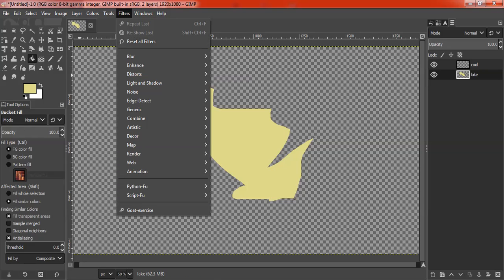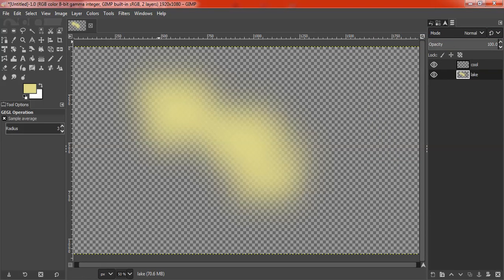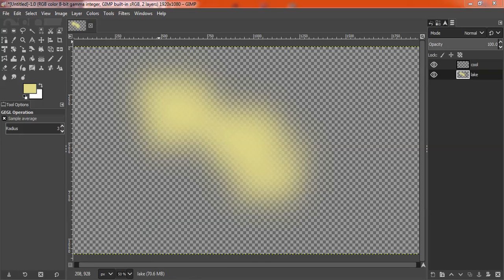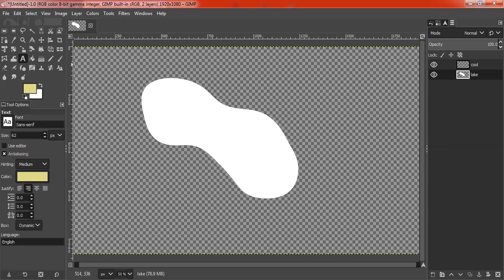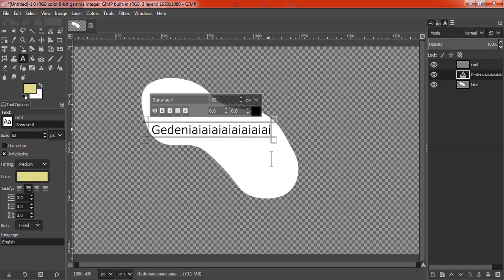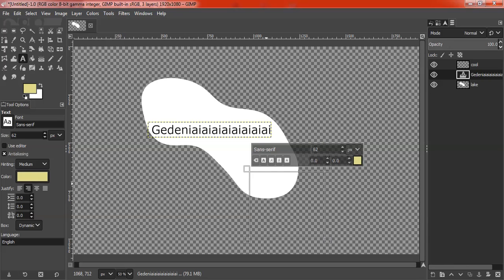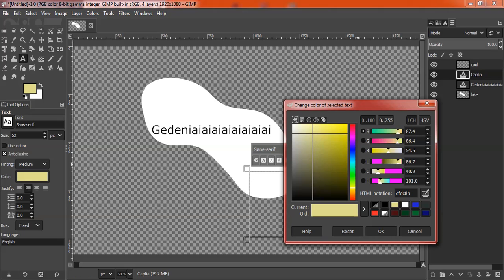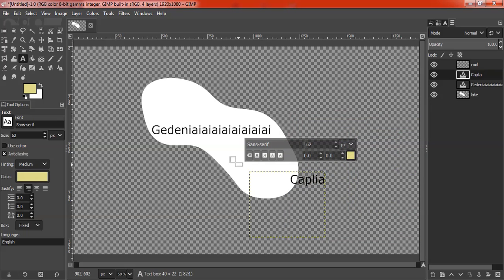How to make a map (gimp)